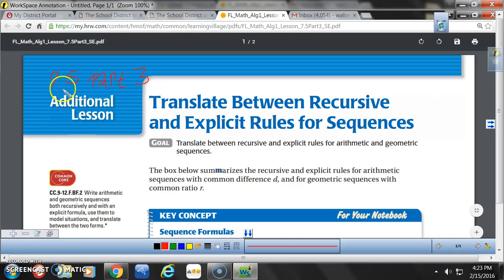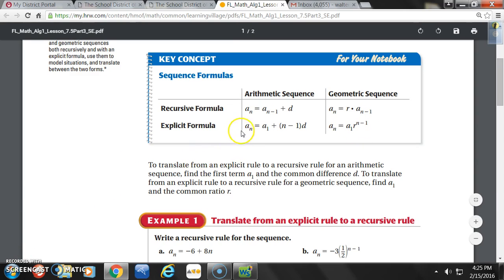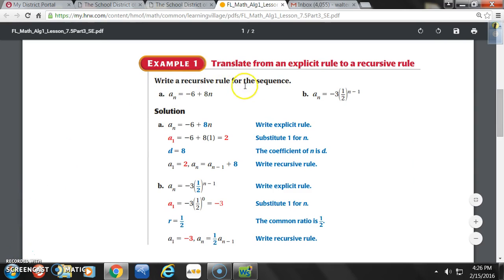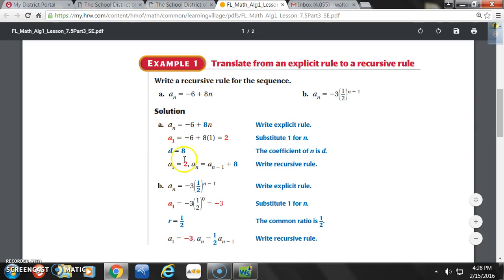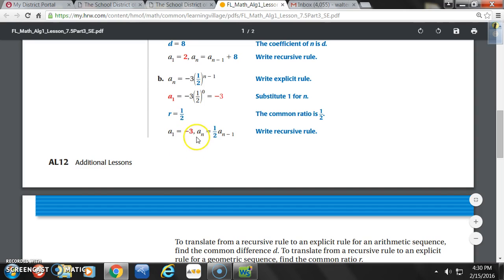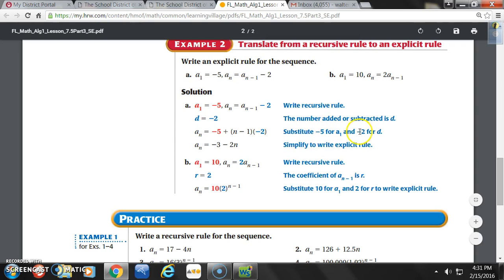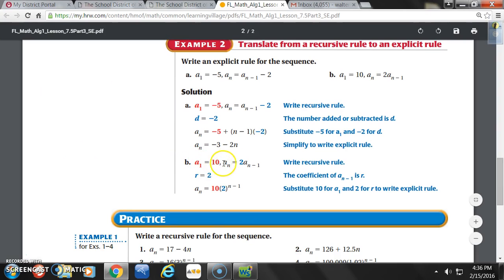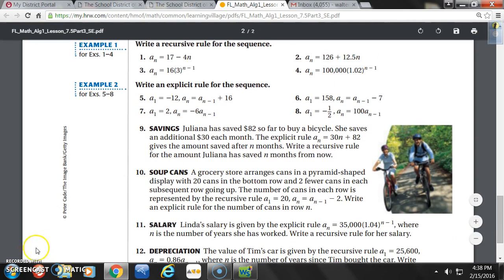7 5 PART 3 TRANSLATE BETWEEN RECURSIVE & EXPLICIT RULES FOR SEQUENCES